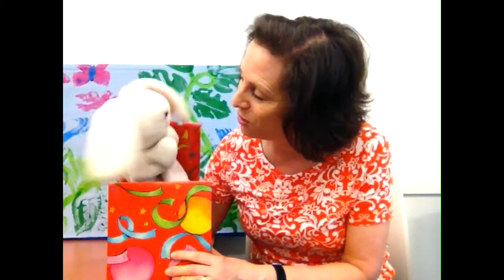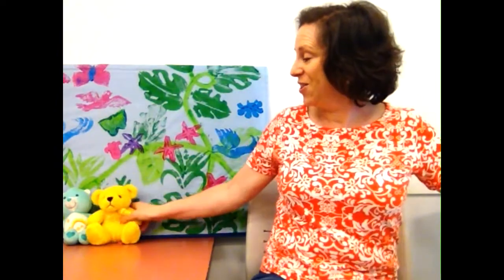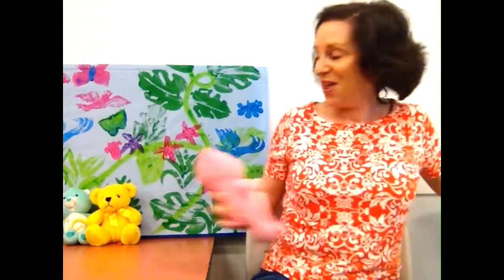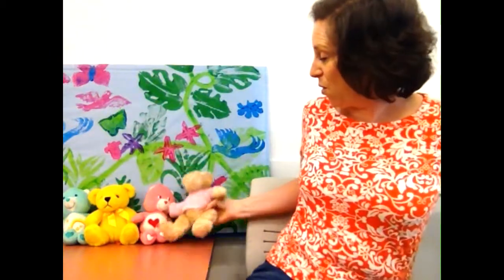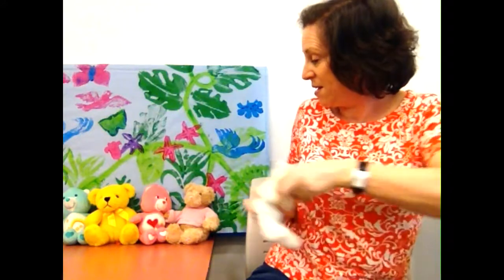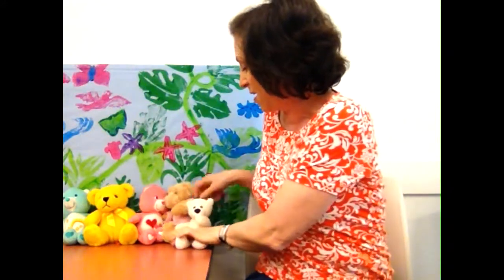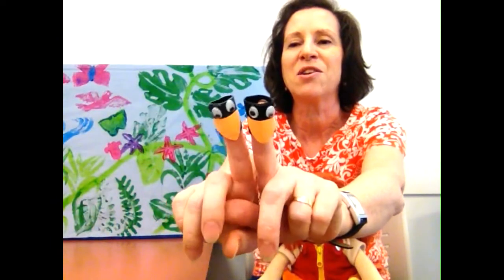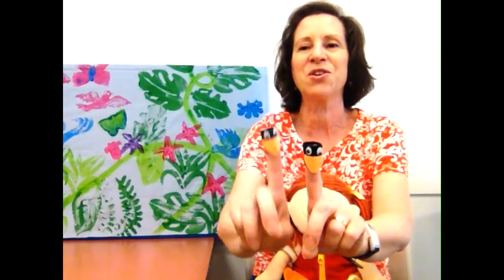Story Time at Home | Episode 32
Coquitlam Public Library's story time at home series. Join us for songs, rhymes and puppet shows.

Lyrics

Hello, How do You Do?

It’s good to be with you.
It’s good to be together here with you.
(clap, jump, read, roll, etc)

Come a’ Look a’ See

Here’s my mama.
Here’s my papa.
My brother tall,
Sister, baby,
I love them all.

Five Cute Teddies

Five cute teddies sitting on a wall,
And if one cute teddy should accidentally fall,
There’d be four cute teddies sitting on a wall.
Four cute teddies…
Three cute teddies…
Two cute teddies…
One cute teddy sitting on a wall,
There’d be no cute teddy sitting there at all!

Short and stout.
Here is my handle,
Here is my spout.
When I get all steamed up
Hear me shout
Tip me over
And pour me out!

Two Little Feet

Two little feet go tap, tap, tap
Two little hands go clap, clap, clap
Two little fists go thump, thump, thump
Two little legs to jump, jump, jump

Tap Your Feet

Roll, roll, roll your hands
As fast, as fast can be.
Do it now, let me see,
Do it now with me.

Clap, clap, clap your hands
As loud, as loud can be.

Tap, tap, tap your feet
As softly as can be.

Shake, shake, shake your feet
As quickly as can be

Two Little Dicky Birds

Two little dicky birds sat upon a wall
One named Peter, one named Paul.
Fly away Peter, fly away Paul.
Come back Peter, come back Paul.

Bumping Up And Down

In my little red wagon,
Won’t you be my darling?

One wheel’s off and the axel’s broken,
We’re going to fix it with our hammer,

How I wonder what you are
Up above the world so high
Like a diamond in the sky
Twinkle, twinkle little star

The More We Get Together

The more we get together, together, together
The more we get together, the happier we’ll be.
For your friends are my friends,
And my friends are your friends.

Goodbye Until the Next Time

Goodbye, goodbye, goodbye.